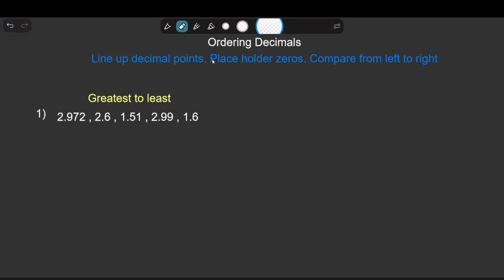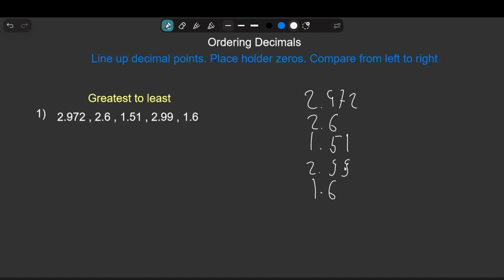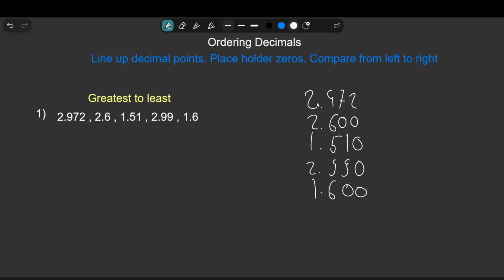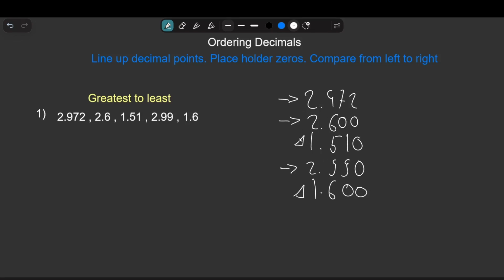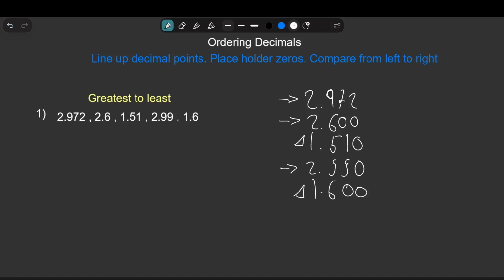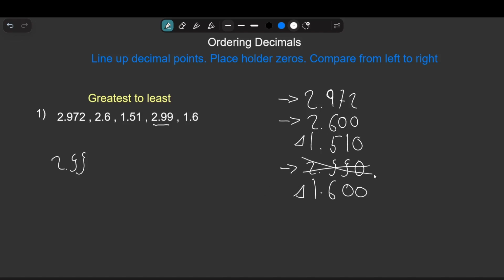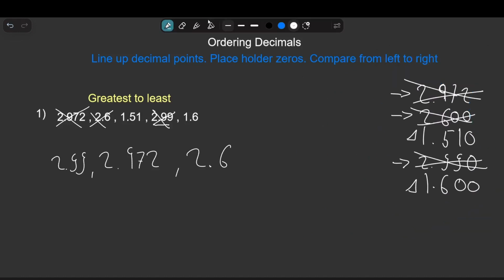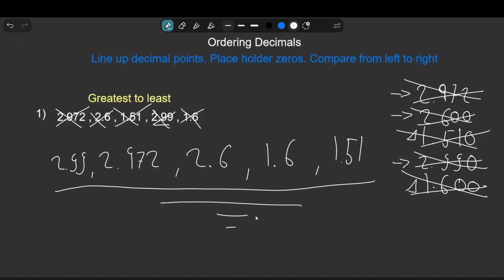How to Order Decimals from Greatest to Least